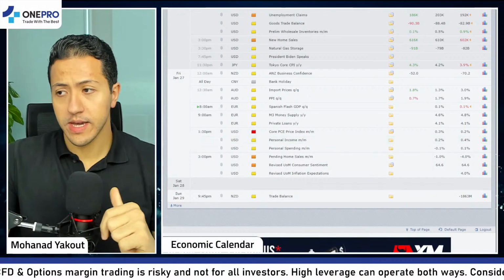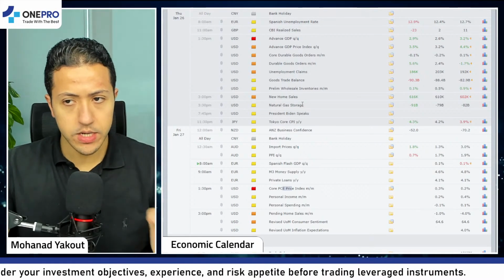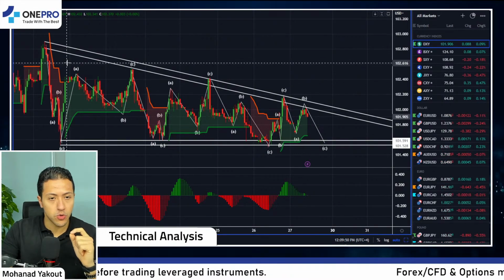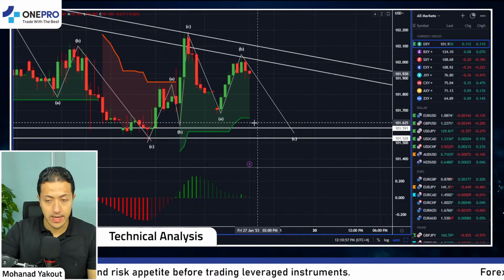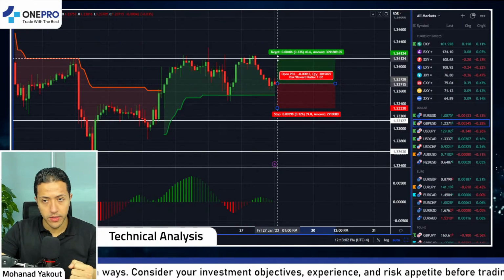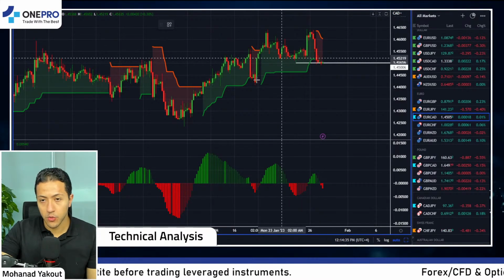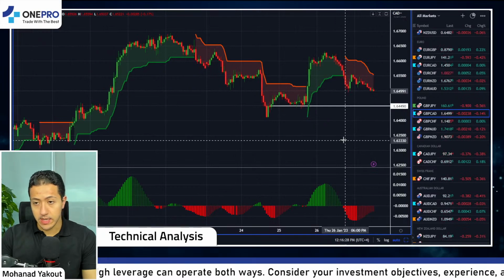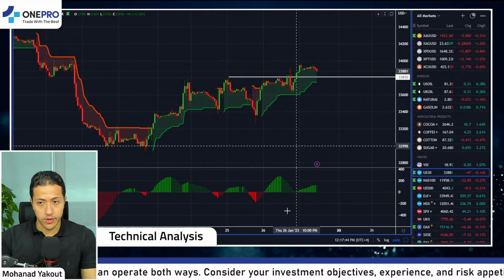Special session: technical analysis of Australian dollar and Canadian dollar for the day 27/01/2023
A live session to analyse global financial markets and discuss the important expected data. During the live session, we will do a technical analysis of the most important currency pairs, commodities and stocks and insight into trading ideas for the day, 27/01/2023.

The pairs we will analyse: (US Dollar Index, EUR/USD, USD/JPY, GBP/USD, GBP/JPY, GOLD, OIL, DOW JONES, AUDCAD, CADJPY)